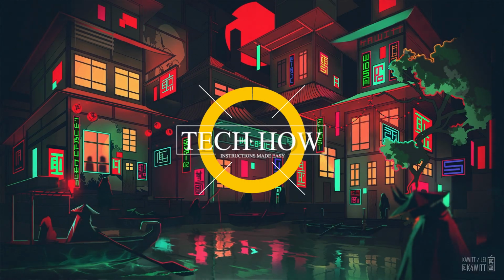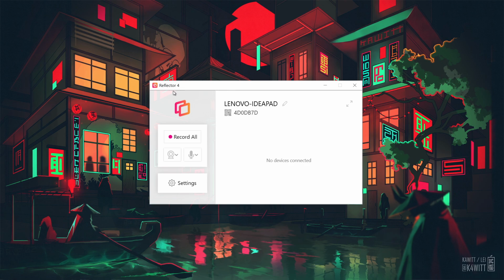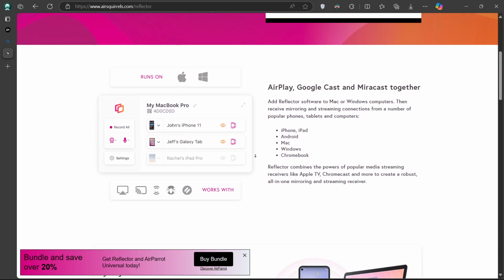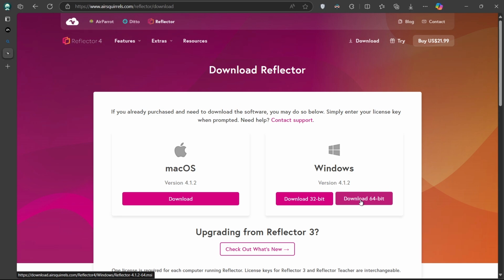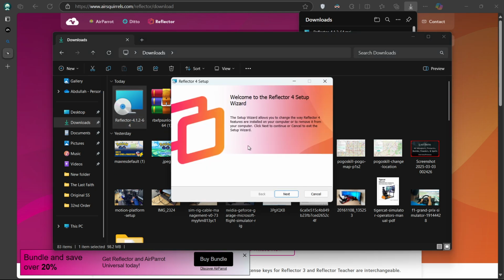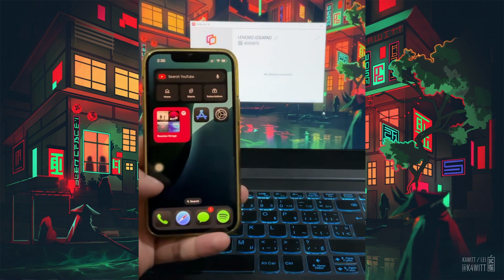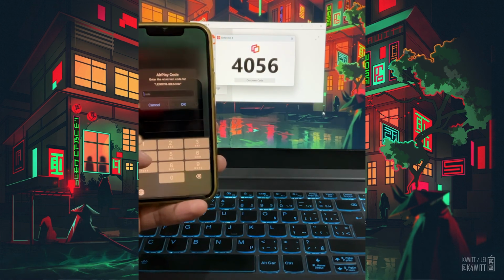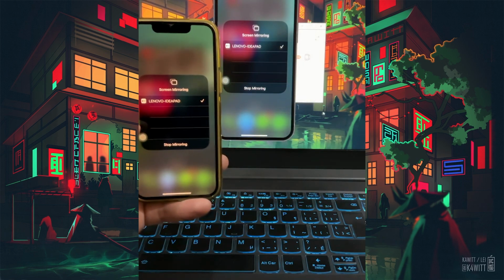How To Screen Mirror iPhone to PC - Complete Guide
A short tutorial on how to screen mirror your iPhone to a PC, allowing you to display your iPhone screen on a larger display for gaming, streaming, or presentations.